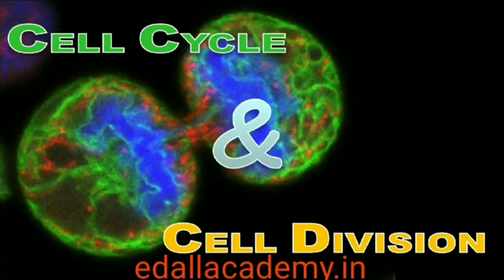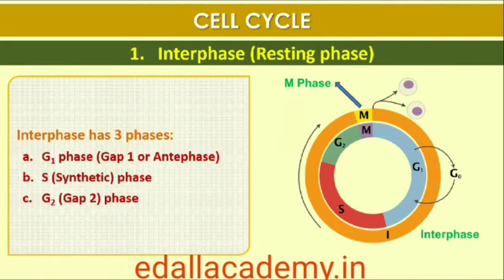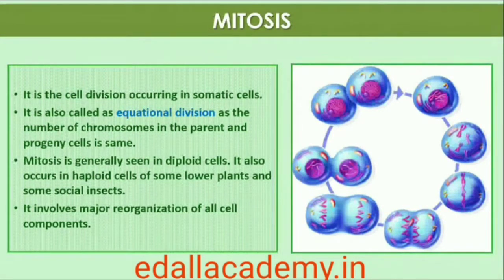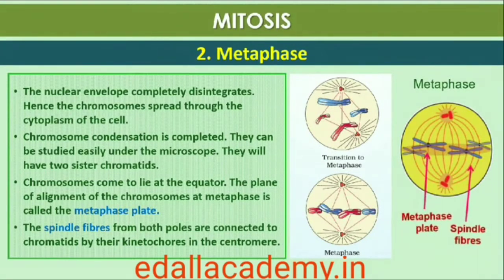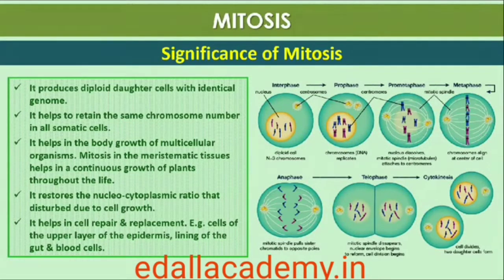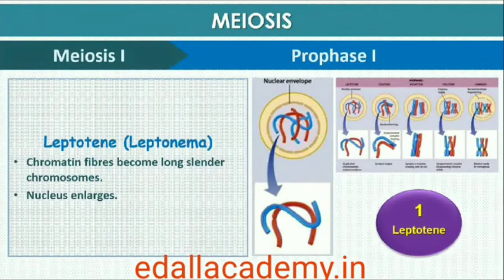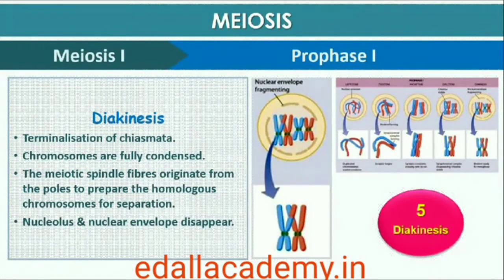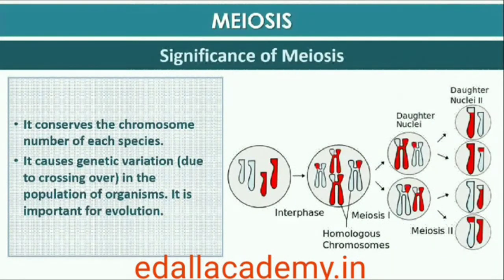Cell Cycle and Cell Division Class 11| NCERT Biology | NEET 2023-24 | Smart Revision in One Shot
Cell Cycle and Cell Division Class 11 in One Shot | Just watch this video for NEET and board exam Revision | just in 16 minutes you can complete one lesson by smart revision,
To download unlimited practice papers and online test visit our

The Cell Cycle and Cell Division
2. CHAPTER OUTLINE 1. Cell Division 2. Importance of Cell Division 3. Prokaryotic and Eukaryotic Cell Division 4. Cell Cycle 5. Regulation of the Cell Cycle
3. LESSON OBJECTIVES • By the end of this session, the learners will be able to; 1. Define cell division and cell cycle 2. Identify the purpose of cell division 3. Describe cell division in prokaryotic and Eukaryotic cell 4. Describe the cell cycle
4. CELL DIVISION • It’s the process by which a cell divides to form two new cells • Three types of cell division or cell reproduction in organism • Prokaryotes — Binary fission • Divides forming two new identical cells
5.  Eukaryotes — Mitosis • Cell or organism growth • Replacement or repair of damaged cells — Meiosis • formation of sex cells, or gametes
6. WHY DO CELLS DIVIDE? • Cells divide for growth, development, repair of worn-out tissues and reproduction • To facilitate the exchange of materials • To control DNA overloading